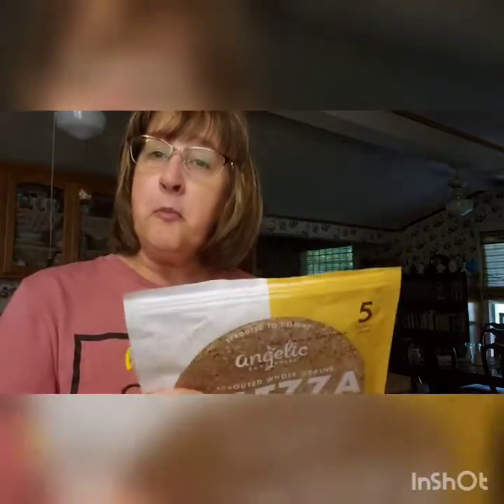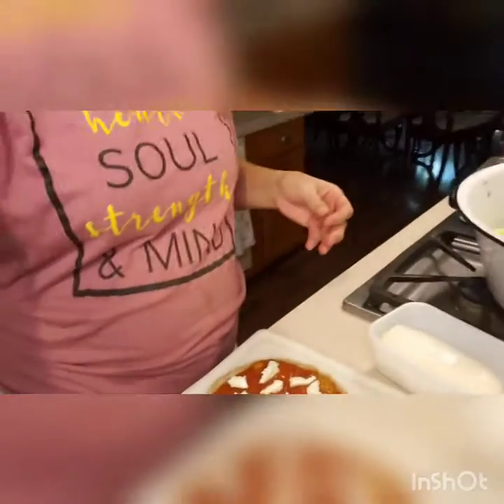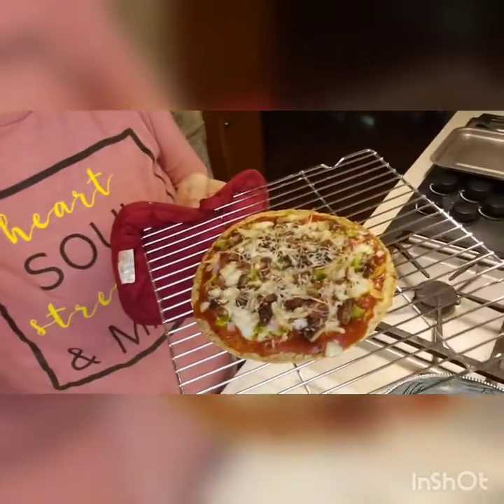Healthy Pizza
Thanks for stopping by my channel.  I garden, raise chickens, cook, sew, crochet, keep bees, make jams and jellies, and can vegetable from my garden. This channel is about country living.